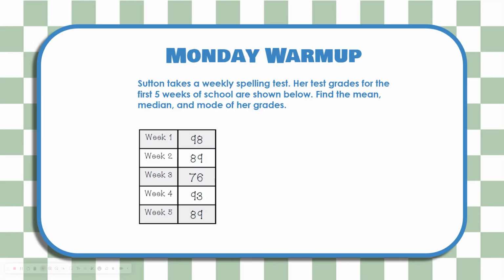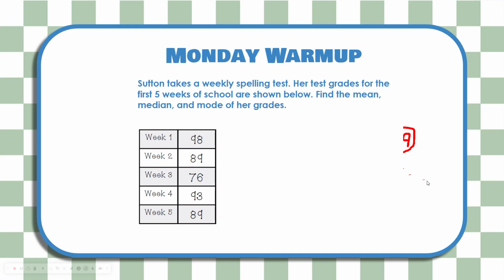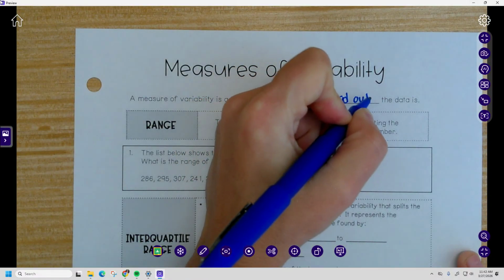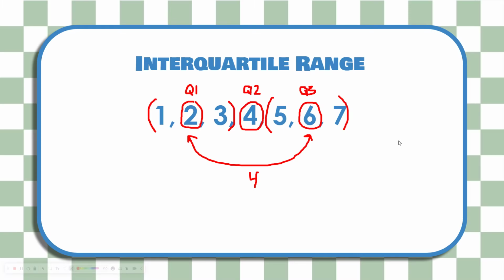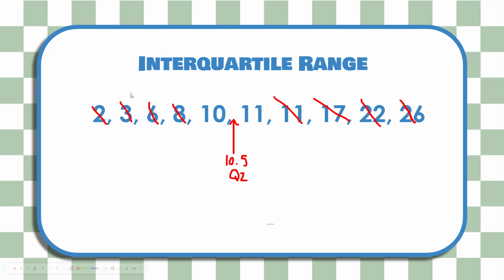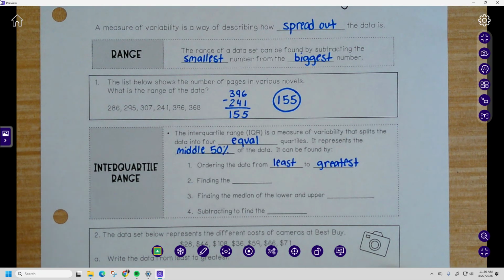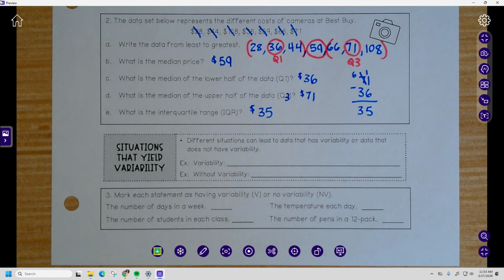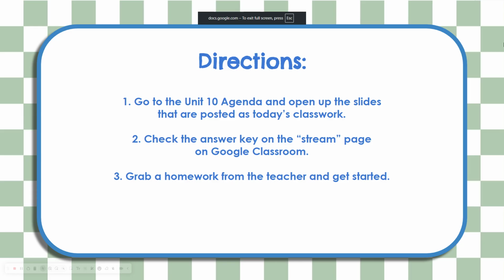Danielle Black Sub Plans March 30th